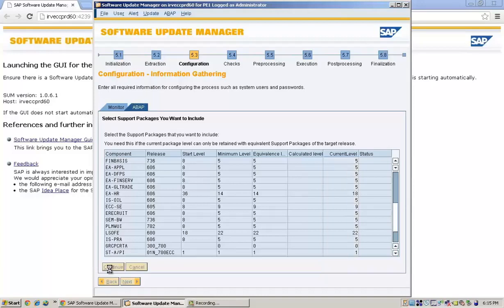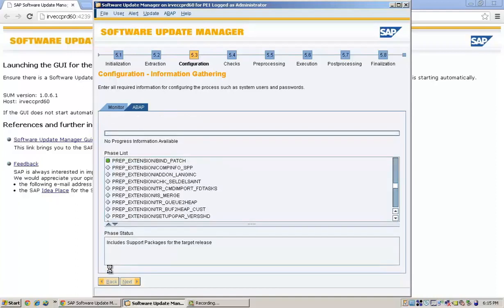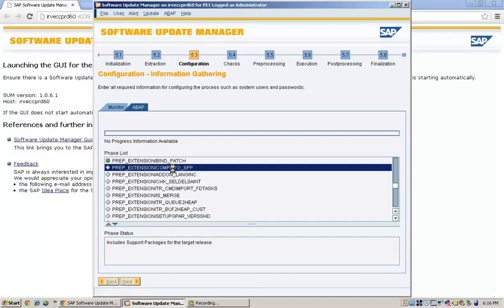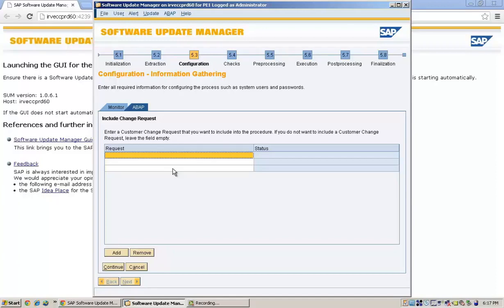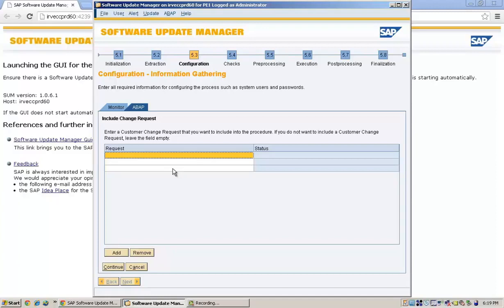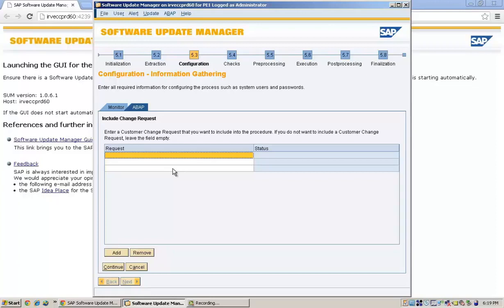SAP Upgrades Series || 25. ECC Upgrade Part 3 || SAP Upgrade Execution Phase